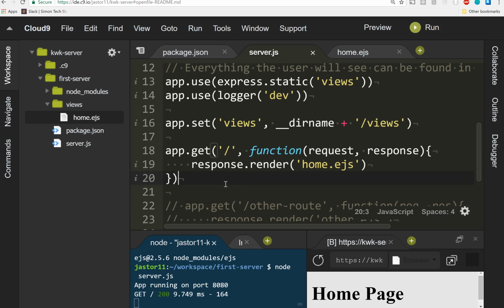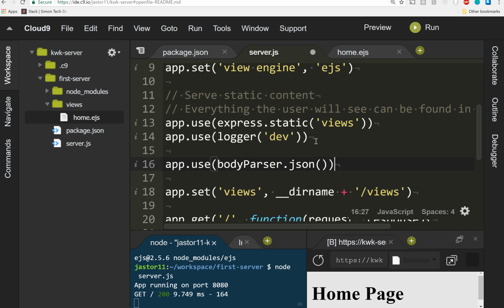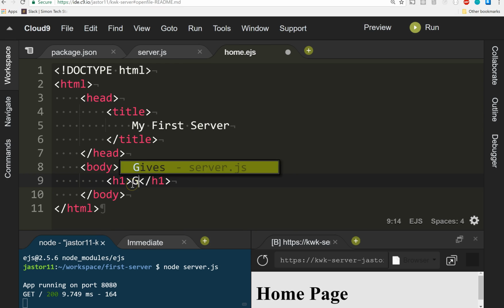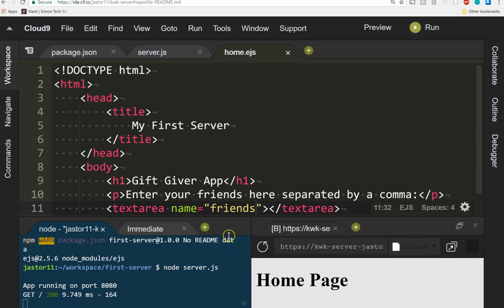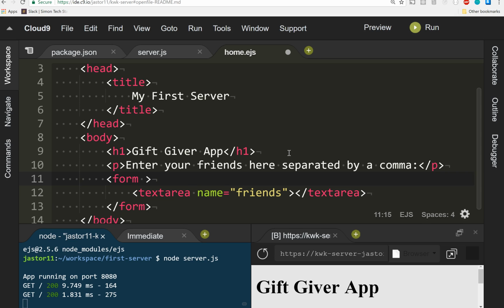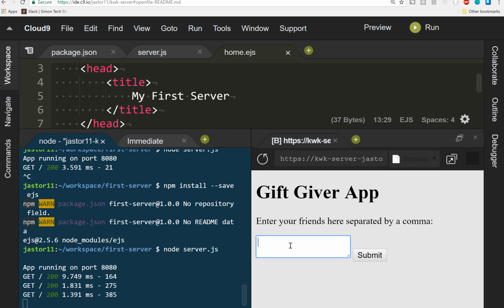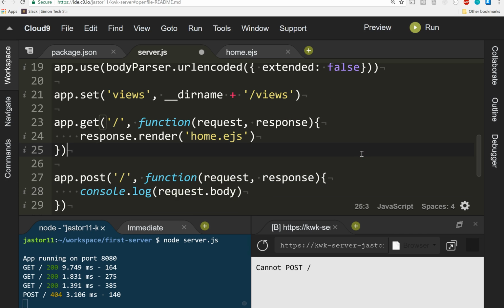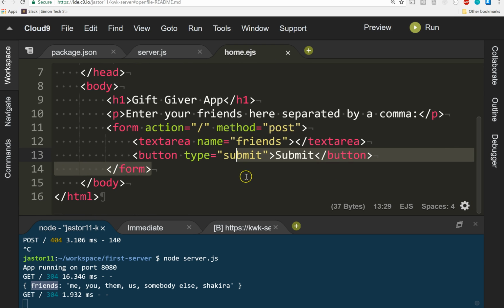Kwk - Serverside Post Requests